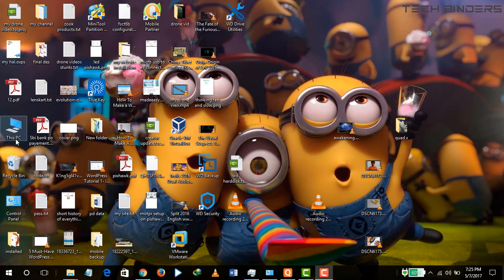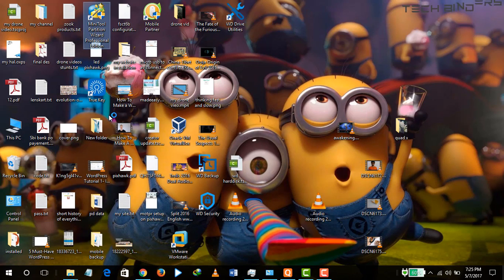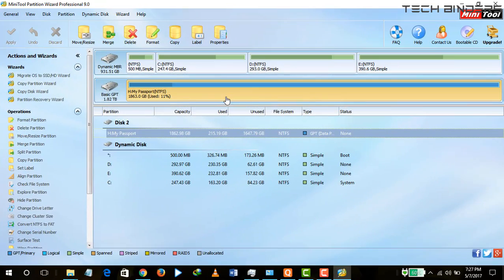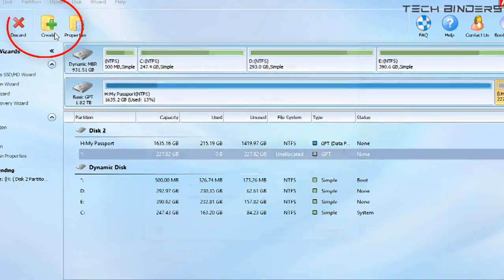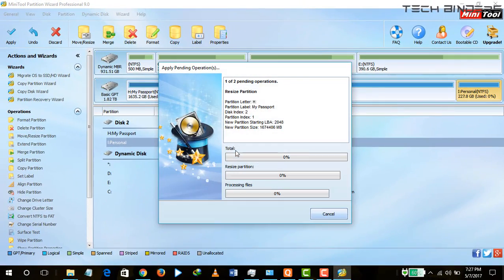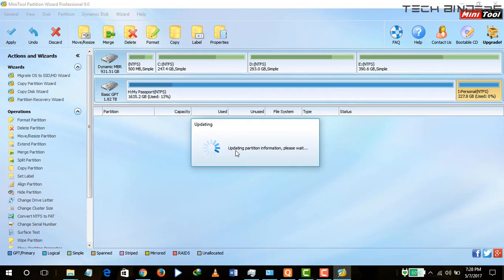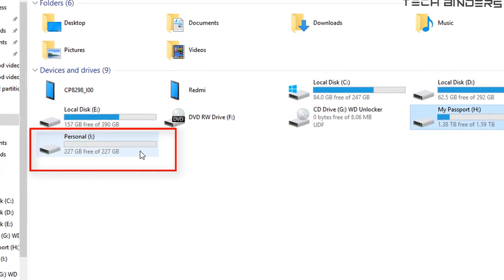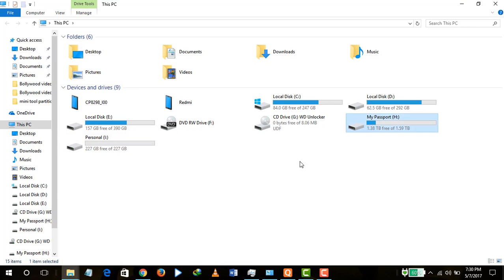Make Multiple partition on external hard disk without erasing current data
So in this video, I am going to tell you how you can make multiple partitions on your external hard disk and use them at the same time.